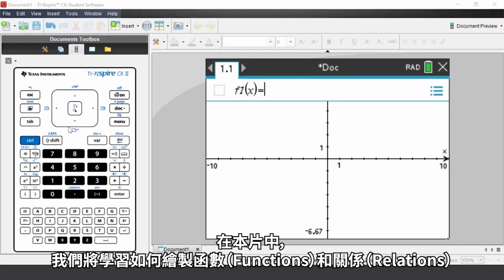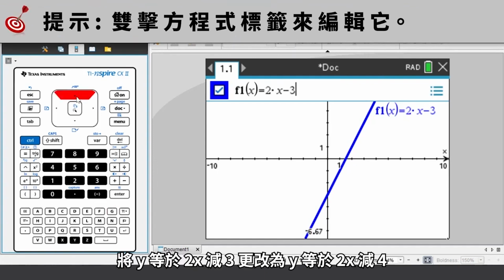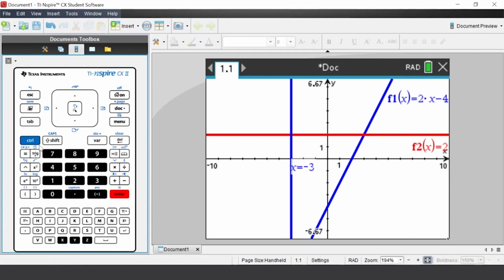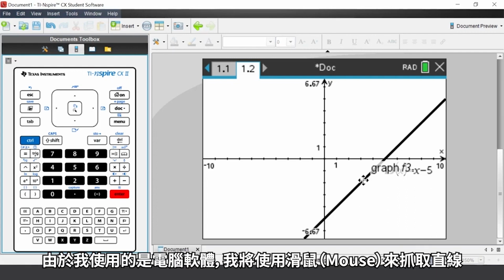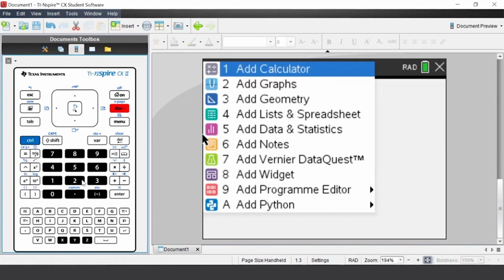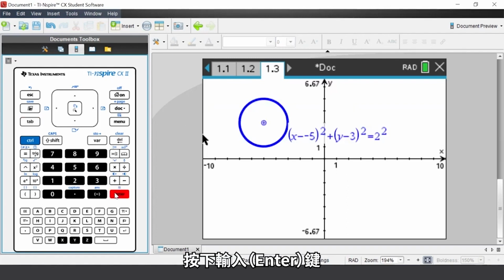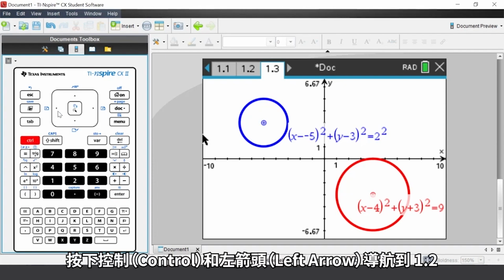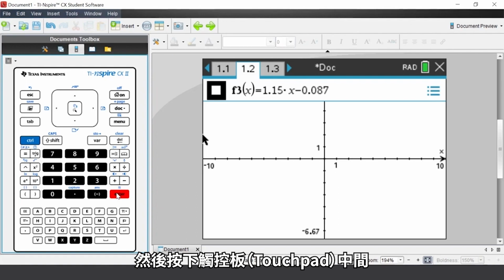如何在 TI Nspire CX II 圖形計算機上繪製函數與關係圖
📨 最新消息─📊✨ 學會在 TI-Nspire 上動態繪圖：函數 & 關係一次搞懂！ 🎯🧠

還在用紙筆畫圖？現在透過 TI-Nspire 的 Graphs 應用程式，你可以輕鬆地繪製函數、關係、圓形等各種圖形 ✏️➡️🖥️，並且直接在畫面上移動、旋轉、修改，一切都 動態即時更新，超級直覺又好玩！

📌 重點搶先看：
🔢 多條函數一次搞定：從 f1(x) 到 f2(x)，只要按下箭頭就能快速切換輸入行，畫直線超順手
🎯 按鍵技巧一次學會：✅ Tab ➡️ 顯示或切換輸入行
✅ Ctrl + G ➡️ 隱藏或取回輸入區（G = Go Away/Get it back）
✅ Ctrl + Z ➡️ 撤銷編輯操作，就像在電腦上一樣 ⌨️💡
📐 關係式輕鬆繪製：從 x = -3 的直線到 (x+5)² + (y–3)² = 4 的圓，切換到關係模式，一鍵畫出你想要的圖形 🔄🔘
🖱️ 觸控板像滑鼠一樣操作：不只能抓圖形移動，還能用旋轉箭頭自由旋轉圖形 🔁🌀，想怎麼擺就怎麼擺！
📂 多圖層應用切換無煩惱：利用 Ctrl + I 插入新圖形應用程式，還能用 Ctrl + ← / → 在頁面間跳轉 📄➡️📄
📏 方程式模板超實用：選擇圓形模板，自訂圓心與半徑，自動產生漂亮的圓圖 📍📏
☑️ 勾選框控制圖形顯示：方程式不刪除，圖形隱藏再顯示超彈性 💬🔲✔️

🎥 馬上點擊影片，看完整操作示範！👉 點我觀看影片
讓你的數學教學與學習更直觀、更有趣，把 TI-Nspire 變成你圖形操作的超能力助手吧！🚀